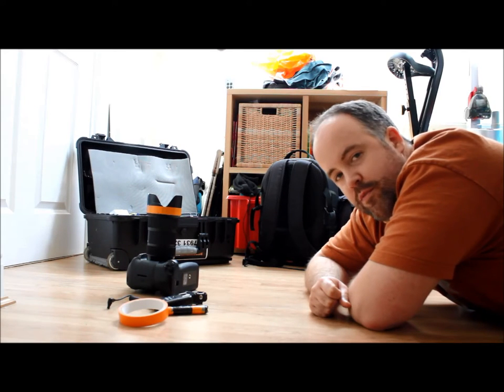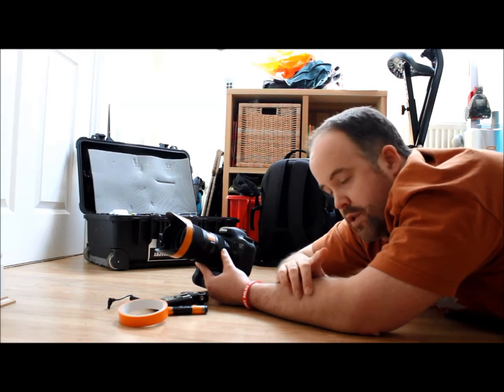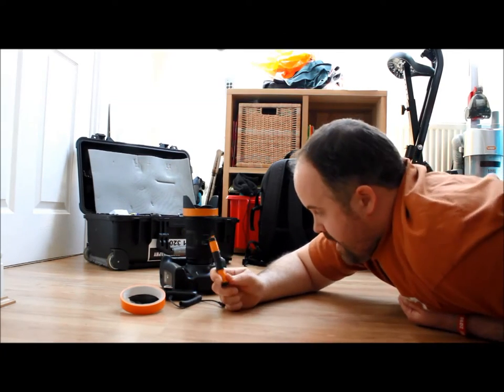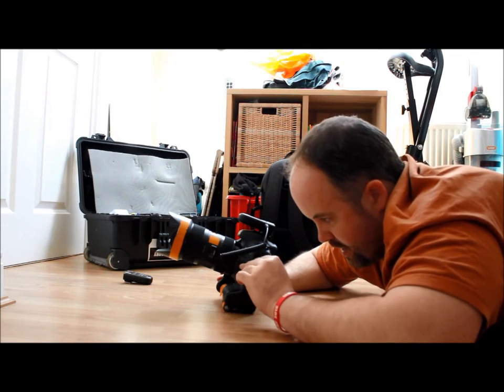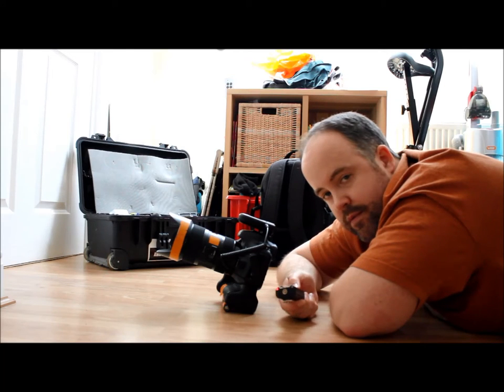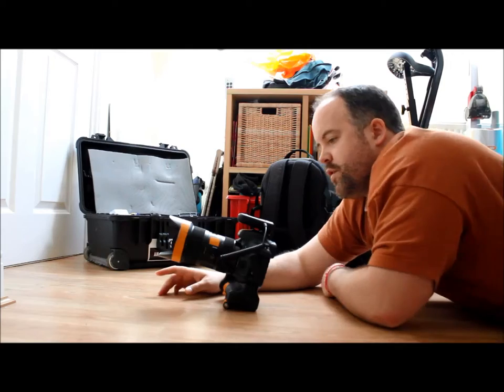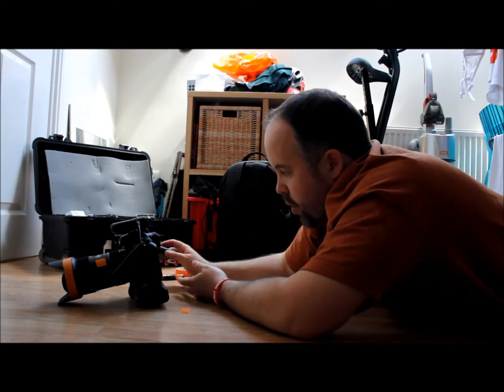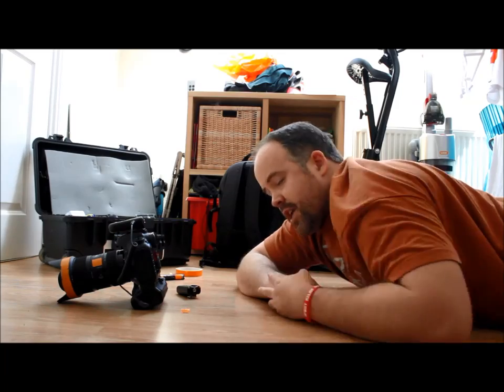How to setup a floor remote camera for basketball.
A run through of my remote floor camera that I use for basketball